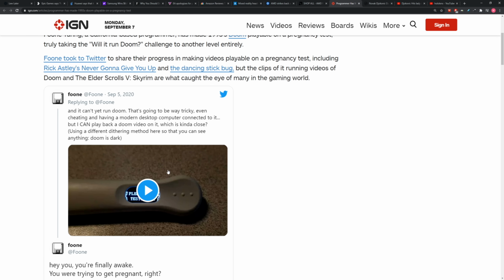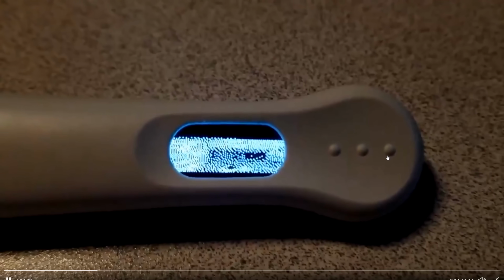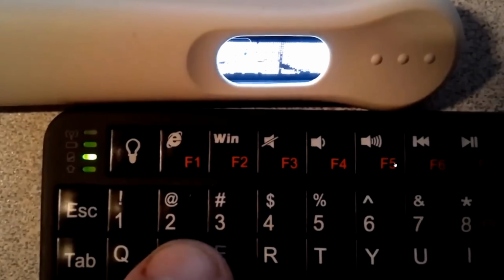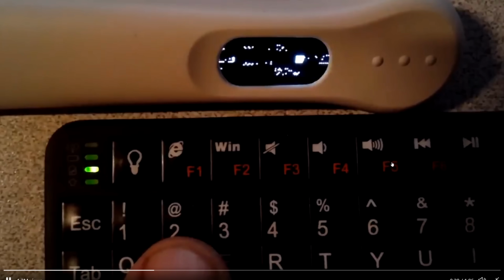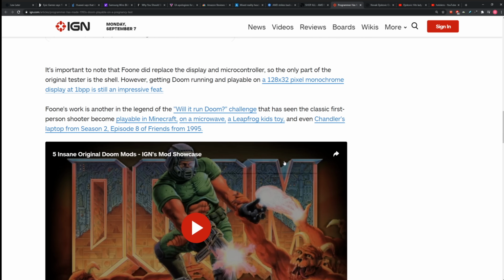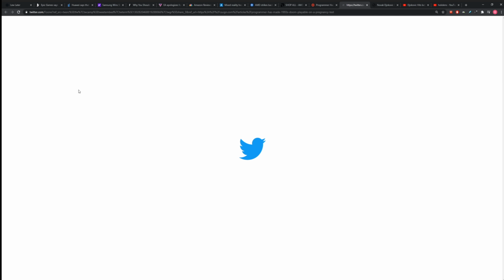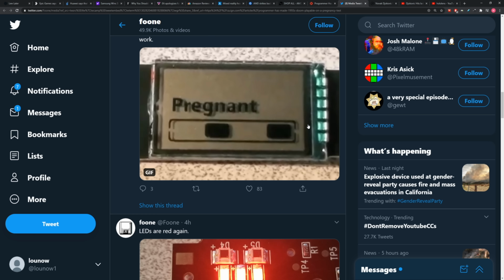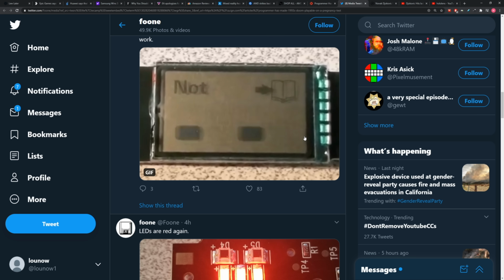Guy Makes Doom "Playable" on Pregnancy Test